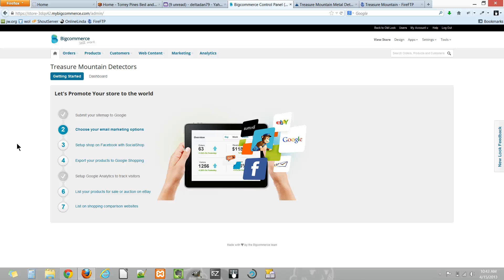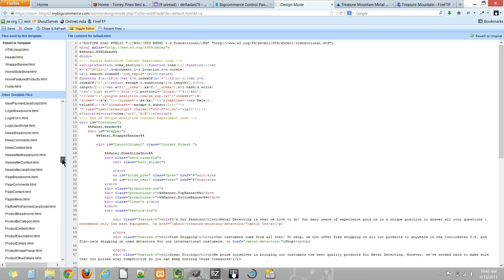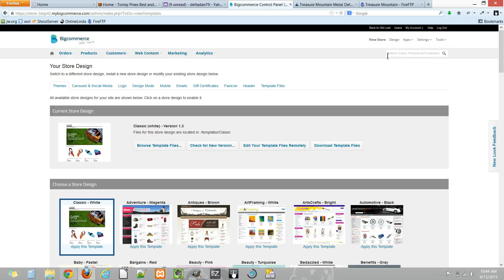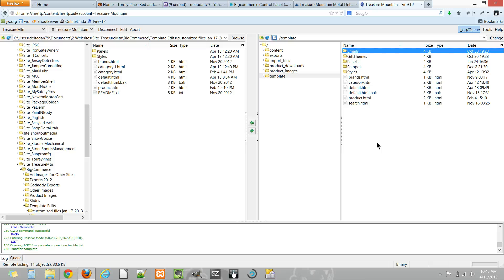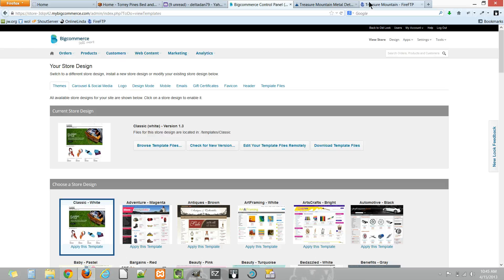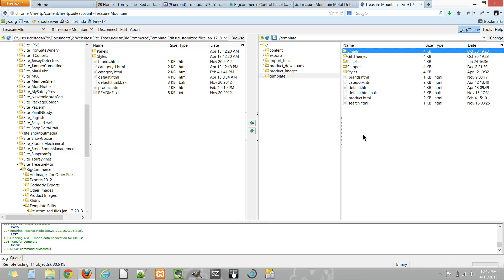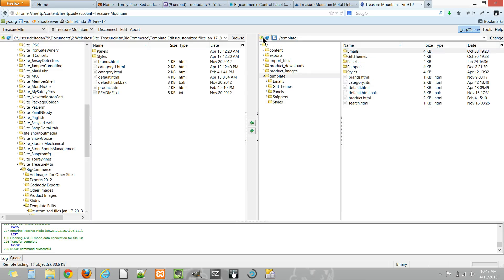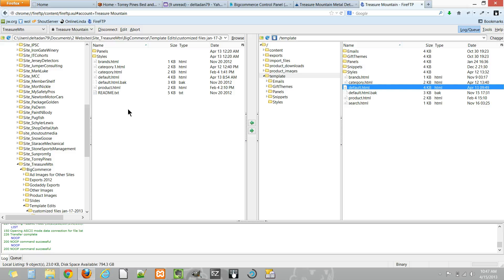BigCommerce Locate & Edit Template Files Part 1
How to locate files in your bigcommerce store templates in order to edit them. How to use the ftp method to create template file overrides to better track changes and make troubleshooting easier.